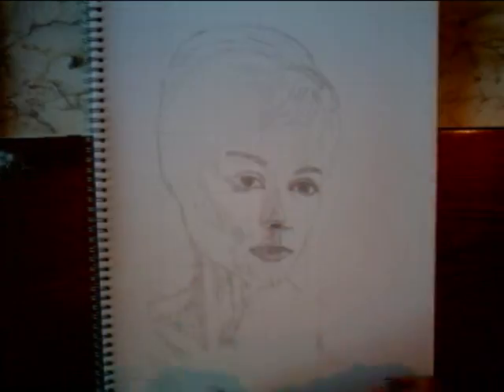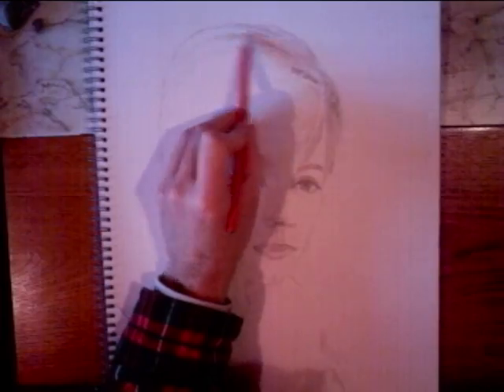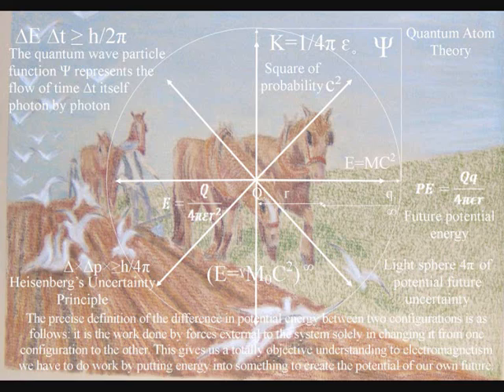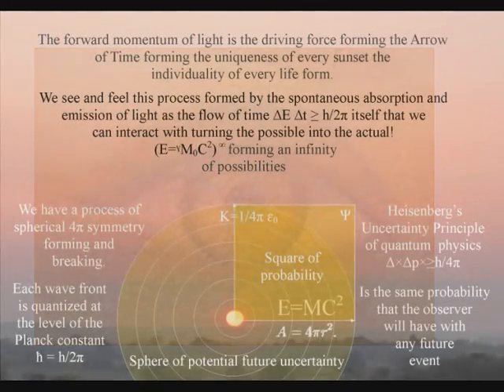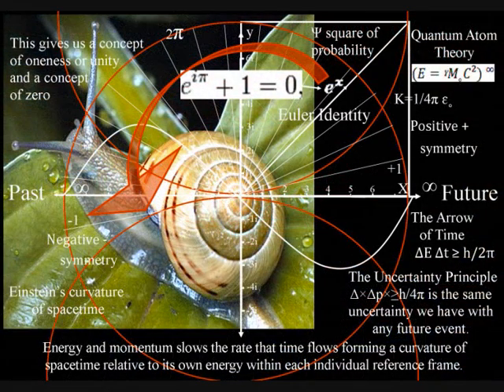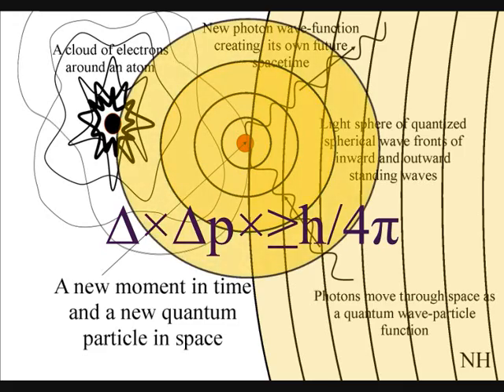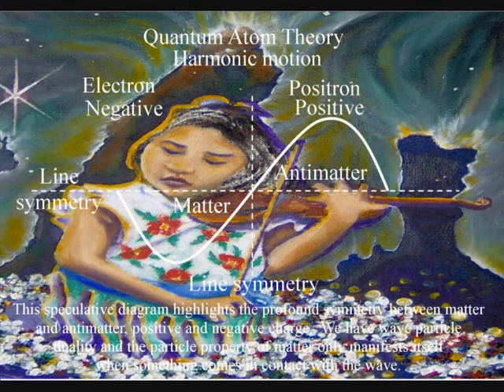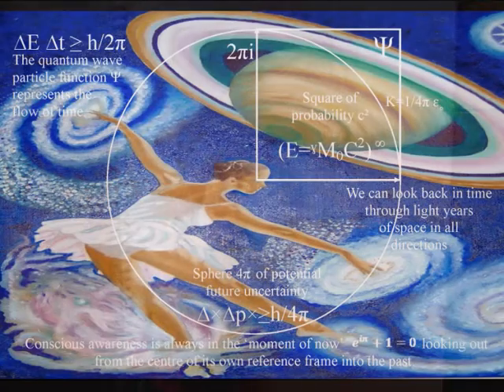A Revolutionary Theory for the twenty first century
This is a "trailer" made to fit YouTube's new channel design it explains the basic principles of this theory. Explaining how the wave particle duality of light is acting like the bits or zeros and ones of a computer. This forms an interactive process continuously forming a blank canvas that we can interact with turning the possible into the actual!  I believe this is what we are seeing when we see an artist at work we are seeing new light photon oscillations or vibrations continuously coming into existence relative to the actions of the artist, a continuous flow of cause and effect. This revolutionary theory will change our view of the universe and our place within it explaining a greater reality of one creative principle behind the laws of physics forming something like the sounding board of a musical instrument that resonates with the vibrations of one's own thoughts, efforts and actions!